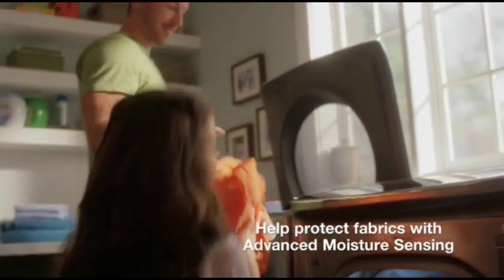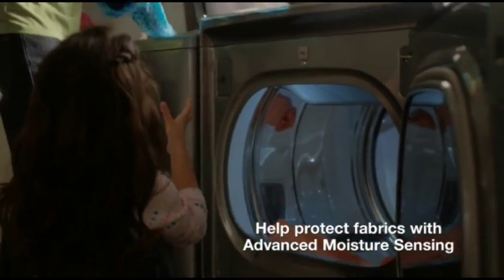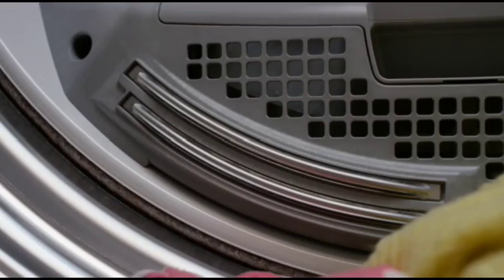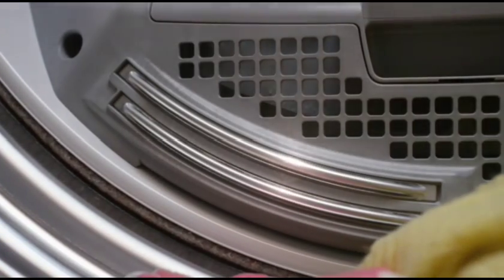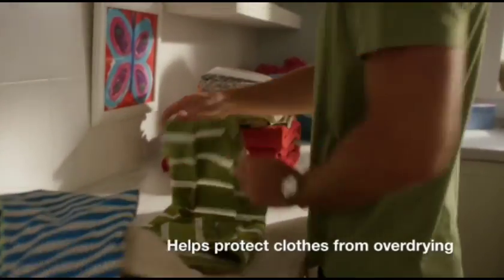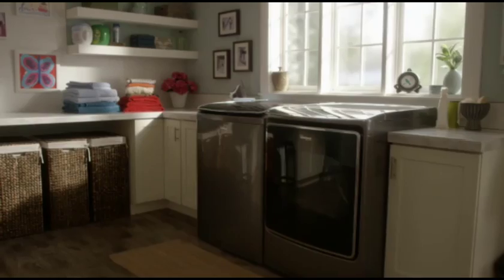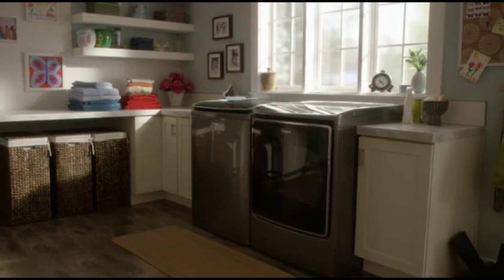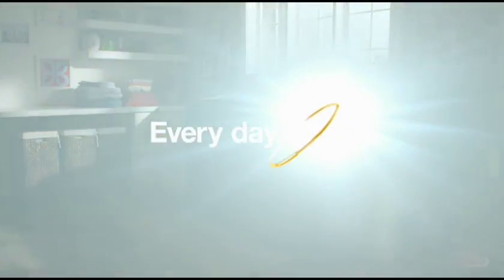Whirlpool Washers and Dryers at All Cape Maytag HAC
Dry your clothes evenly. Help protect fabrics with Whirlpool Laundry’s Advanced Moisture Sensing with built-in sensors that monitor moisture and temperature levels. Stop by All Cape Maytag HAC in South Yarmouth, MA or shop